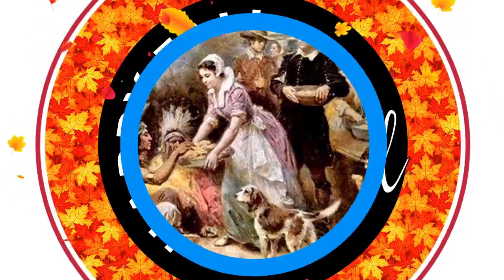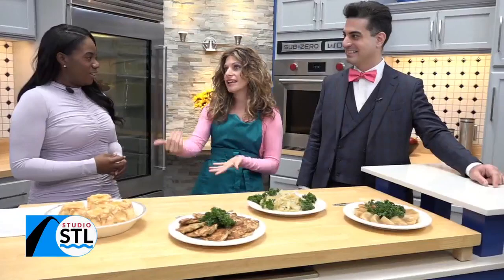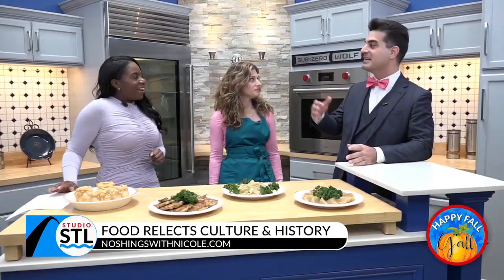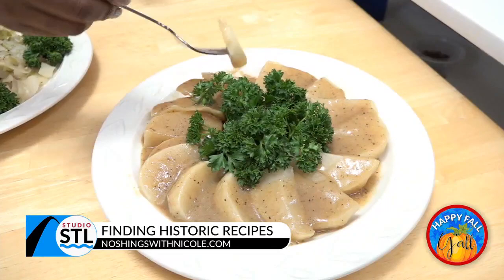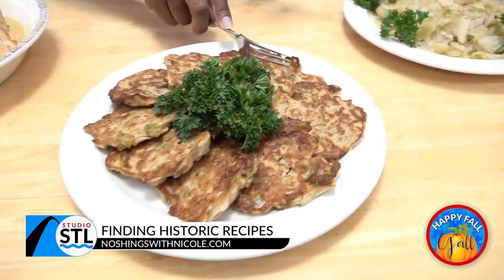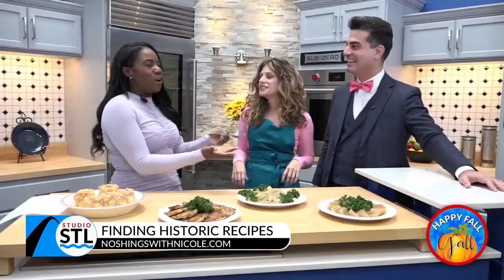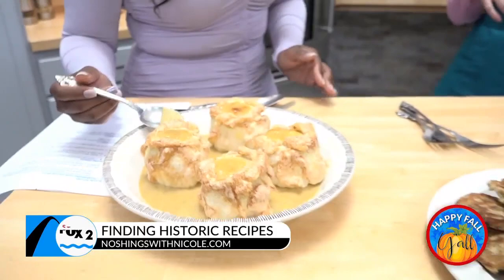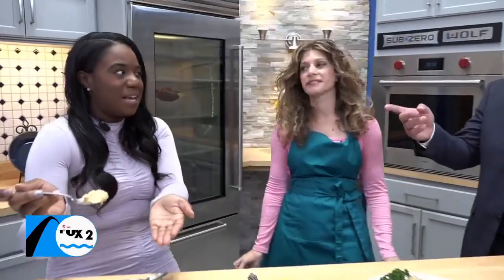Nicole Kliebert FOX TV St. Louis: Thanksgiving dishes to experience feasts of the Founding Fathers